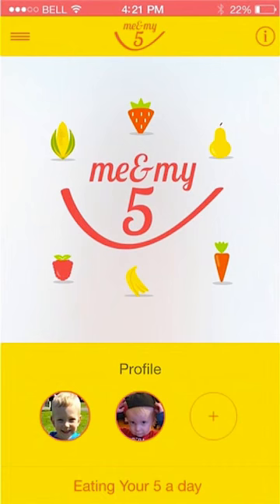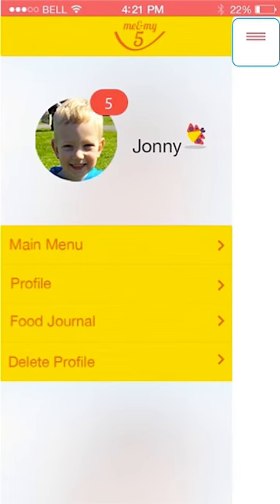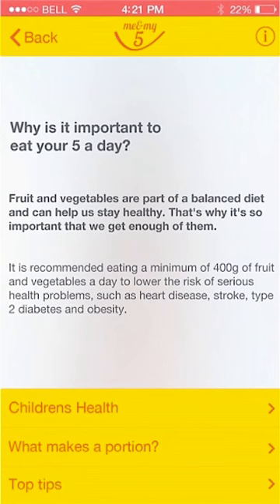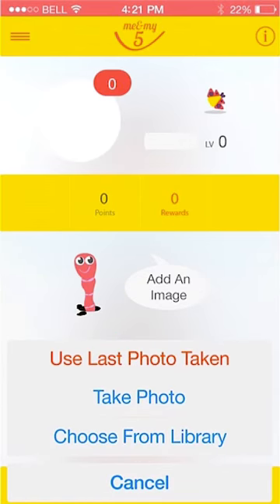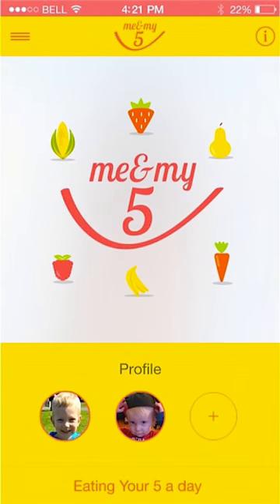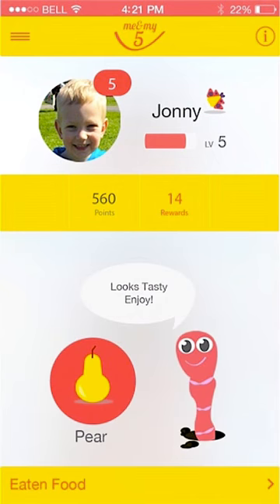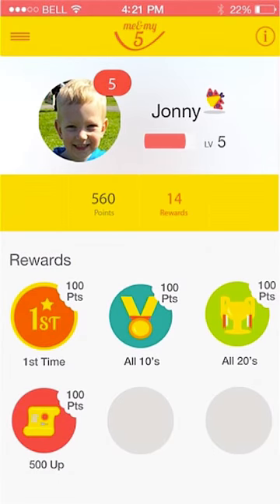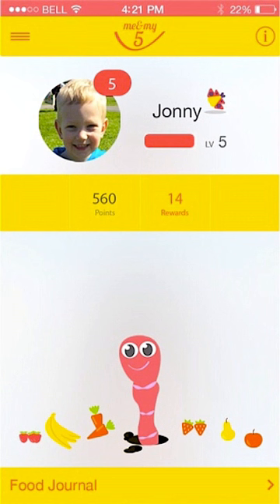grant coombs App Demo